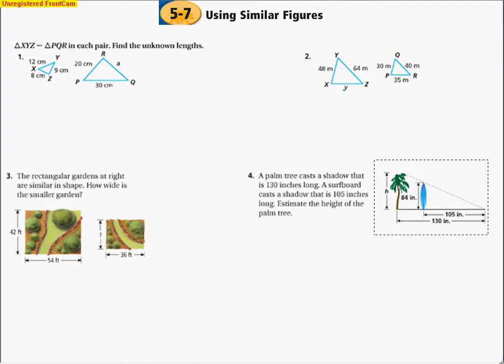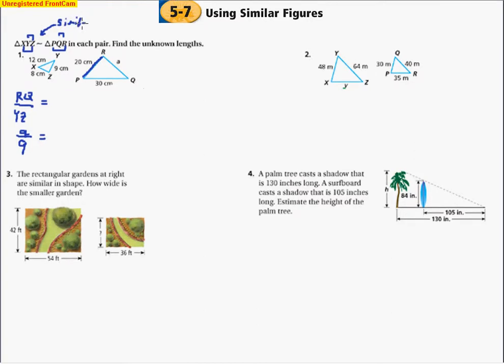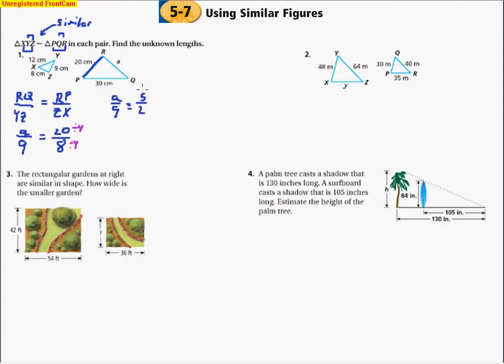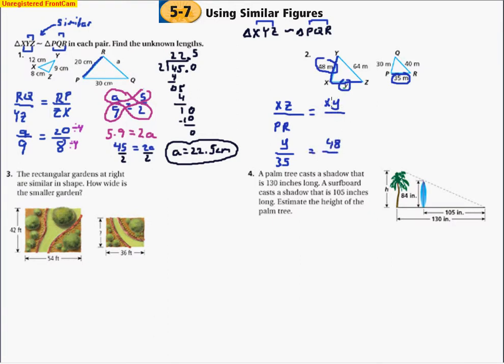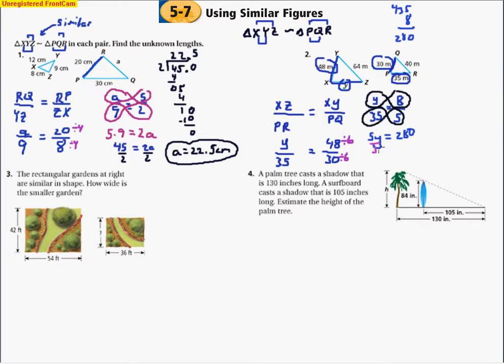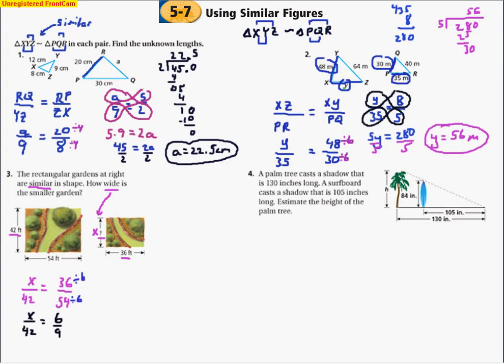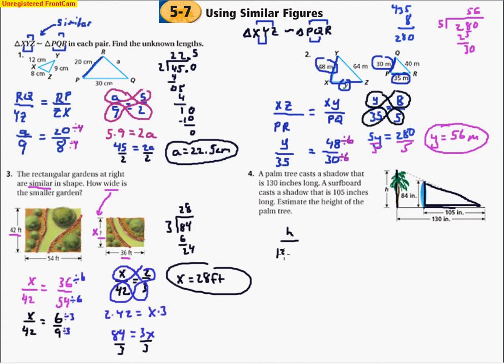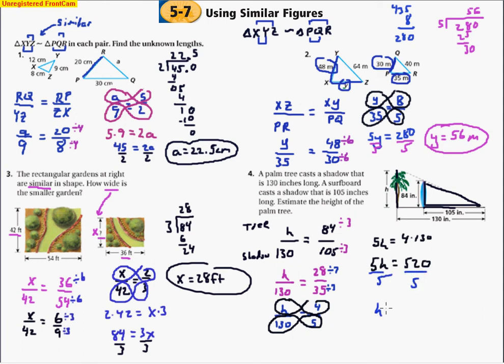5 7 Using Similar figures